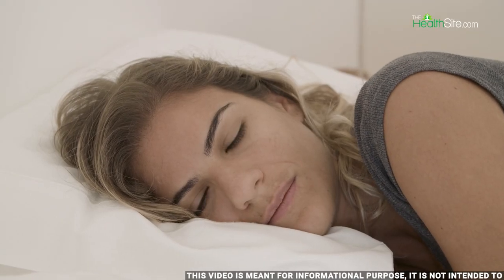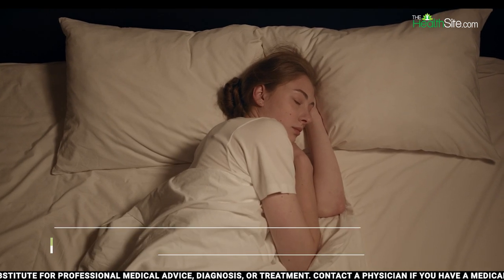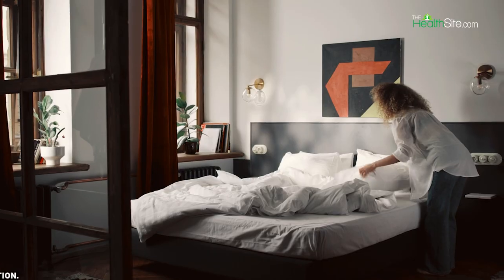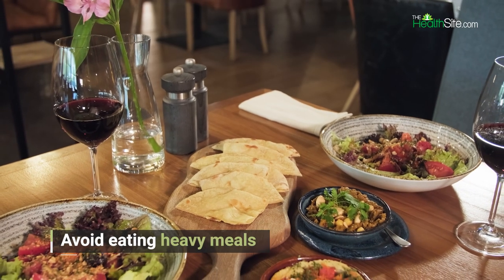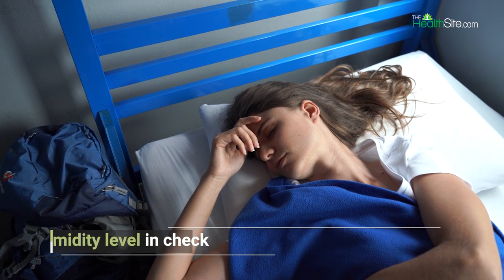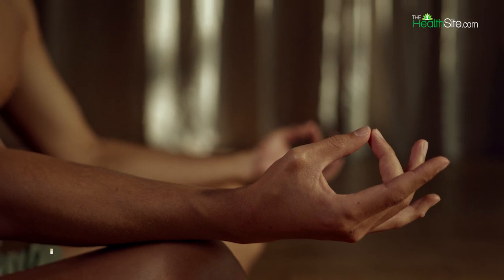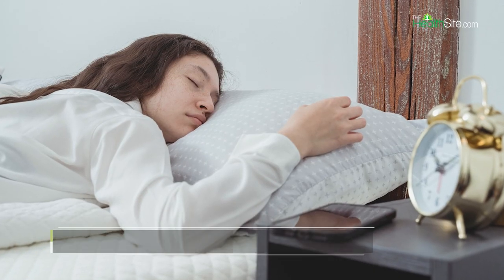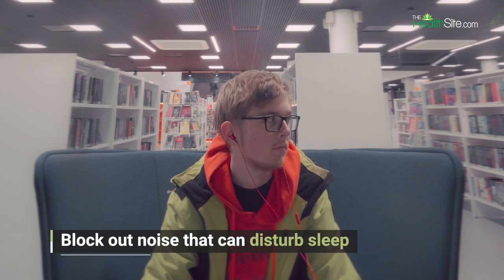World Asthma Day: How To Improve Poor Sleep Pattern With Asthma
Asthma is a chronic non-communicable disease that affects both children and adults. Some common signs of asthma include wheezing, coughing, chest tightness, fatigue, trouble sleeping, and shortness of breath. Some people may also experience rapid breathing, difficulty speaking, and anxiety. If you experience any of these symptoms, it is essential to seek medical help immediately, as asthma attacks can be life-threatening In this video our expert will talk about how to treat sudden asthma attack